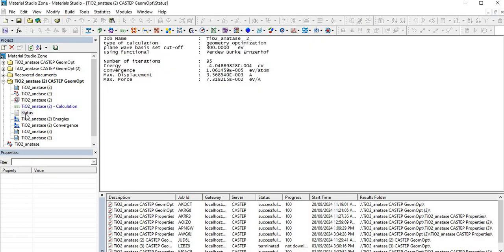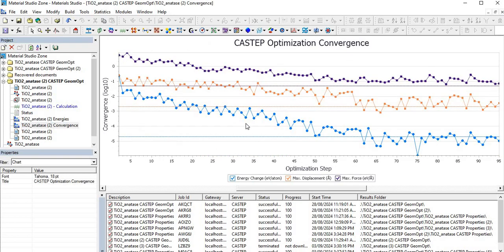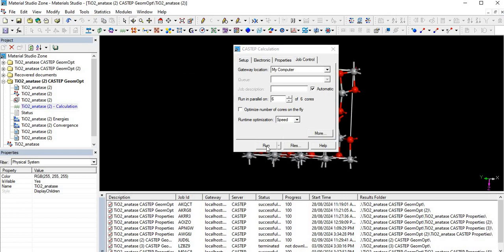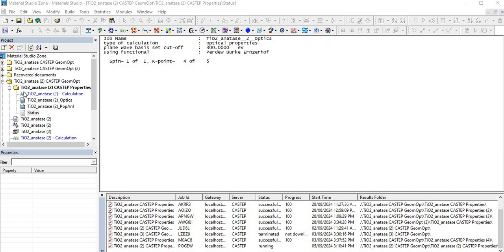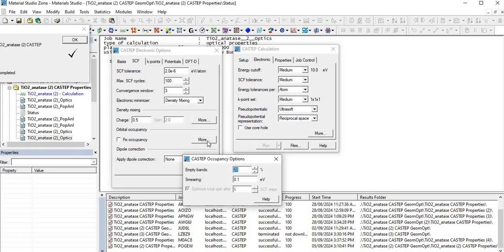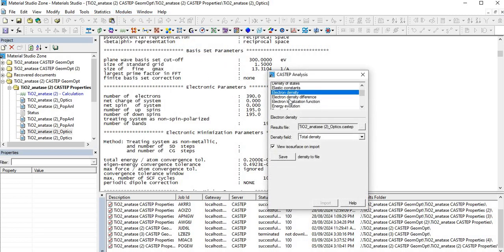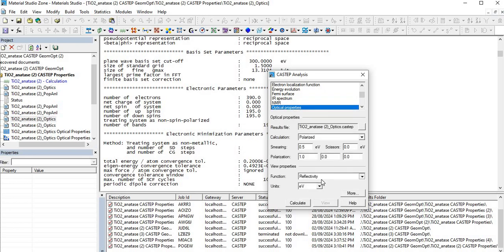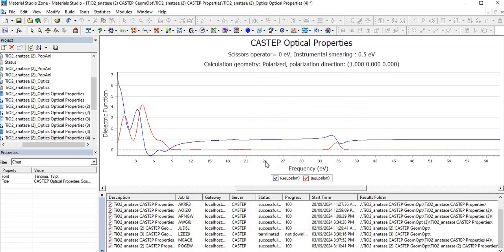Optical Properties of Tri-Doped Tio2| How to calculate Optical Properties Using CASTEP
In this detailed guide, we explore the optical properties of tri-doped TiO₂ (Titanium Dioxide) and demonstrate how to accurately calculate these properties using CASTEP within Material Studio. This tutorial is designed to provide a comprehensive understanding of the methods used to analyze the optical behavior of tri-doped TiO₂, which is crucial for applications in photocatalysis, sensors, and electronic devices.

You will learn how to:

Understand Tri-Doped TiO₂: Gain insights into the concept of tri-doping in TiO₂, including the choice of dopants and their impact on the material’s optical properties.

Setup CASTEP Calculations: Follow step-by-step instructions to set up and configure CASTEP simulations for TiO₂ within Material Studio. This involves defining the computational parameters and choosing the appropriate models for your system.

Calculate Optical Properties: Learn how to compute various optical properties, including the absorption spectrum, refractive index, and dielectric function, using CASTEP. We’ll cover the necessary inputs and settings to achieve accurate and meaningful results.

Interpret Results: Understand how to analyze and interpret the results from your CASTEP calculations. This includes visualizing optical spectra and comparing the effects of tri-doping on the optical behavior of TiO₂.

This tutorial is ideal for researchers and students interested in the optical characteristics of doped semiconductors and the application of advanced computational tools for material analysis. By the end of this guide, you will be equipped with the skills to perform and analyze optical property calculations for tri-doped TiO₂ using CASTEP in Material Studio.